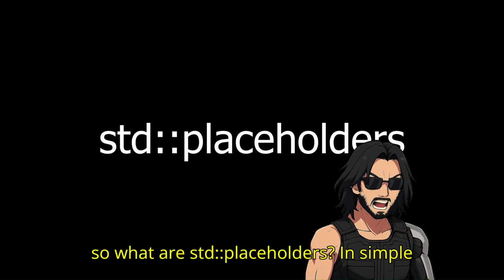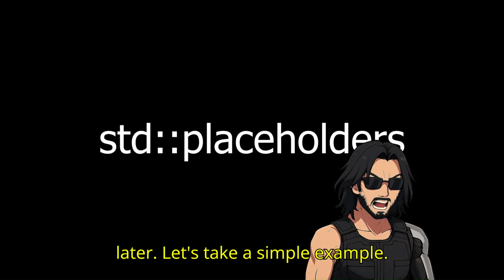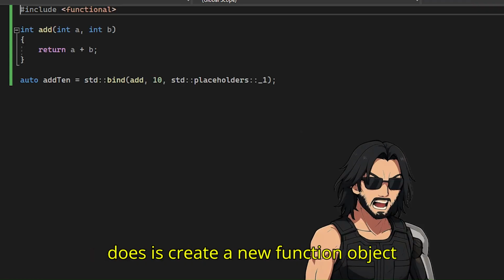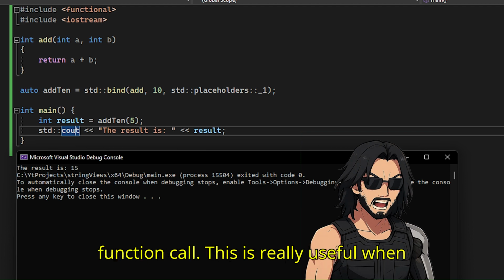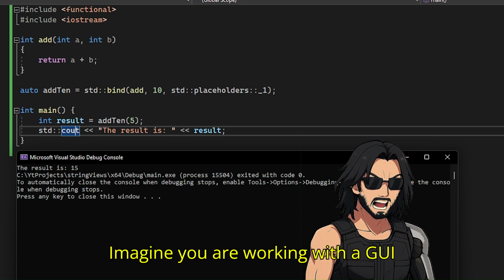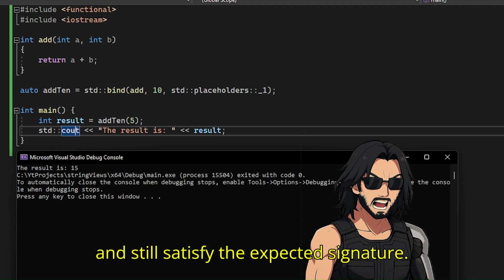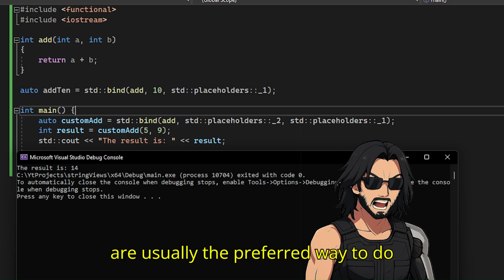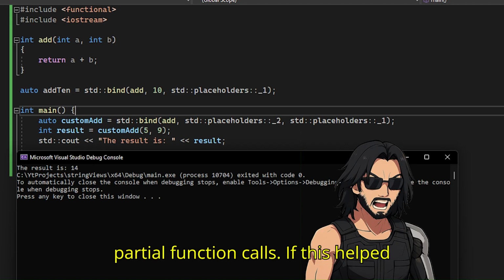Placeholders in 137 Seconds (std::placeholders)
Hey everyone, welcome back! In today’s video, we’re diving into something a little underrated but very useful - std::placeholders in C++. You’ve probably seen them used with std::bind, but maybe you weren’t quite sure what was going on. So let’s break it all down, step by step.

00:00 - Introduction
00:02 - Topic Overview: std::placeholders
00:07 - Where You've Seen Placeholders Before
00:13 - Breaking It Down Step-by-Step
00:16 - What Are std::placeholders?
00:25 - Why Use std::placeholders with std::bind
00:33 - Simple Example Setup
00:37 - Fixing Arguments with std::bind
00:45 - Understanding std::placeholders::_1
01:05 - Practical Uses: Adapting APIs and Callbacks
01:19 - Real World Example: GUI Event Handling
01:30 - Chaining and Swapping Arguments
01:43 - Modern C++: Lambdas vs. std::bind
01:53 - When to Use std::bind Today
01:58 - Quick Recap
02:06 - Like & Subscribe!
02:12 - Outro